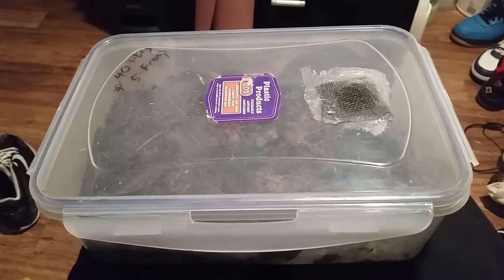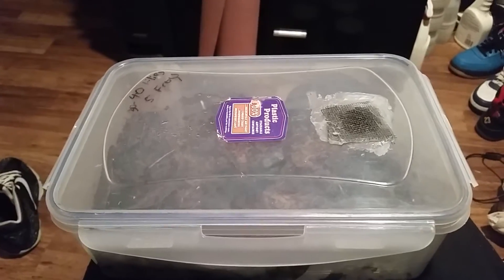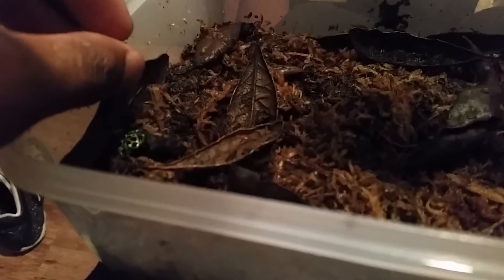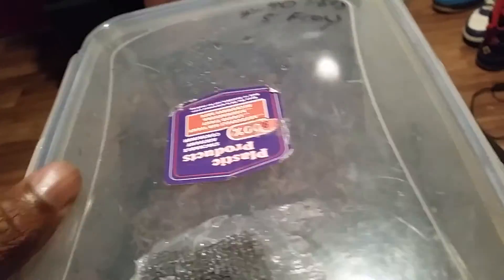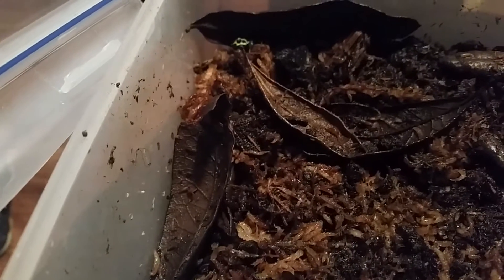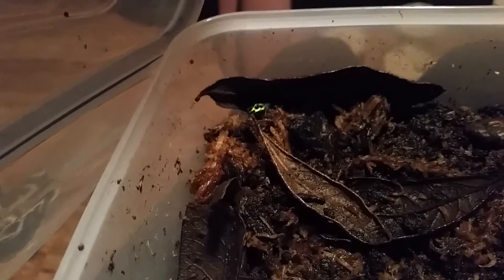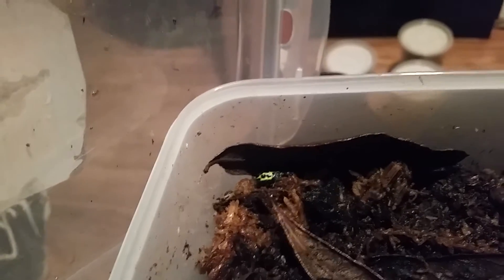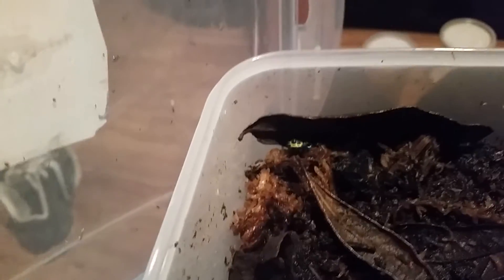Northern Variabillis Froglet (new pick up)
New pic up from TincMan (Idris Brown). Go to facebook add him as a friend and like "Tincman Herps" pick up some frogs and lights...